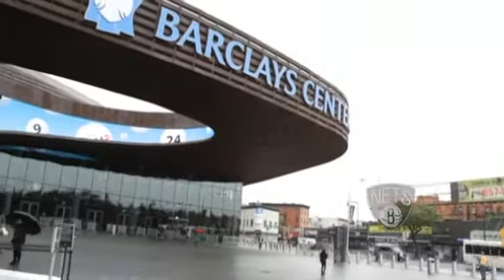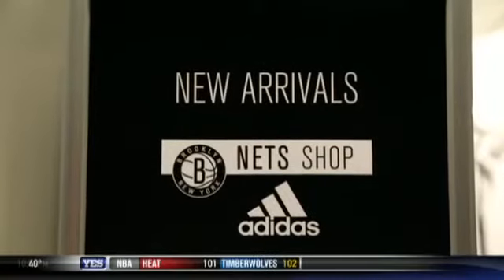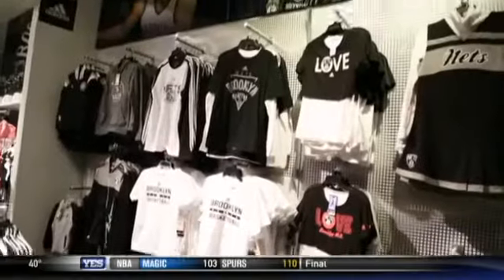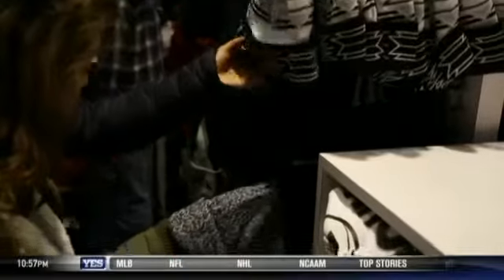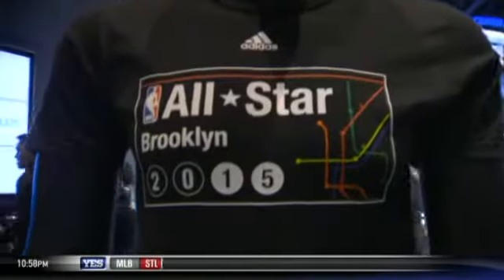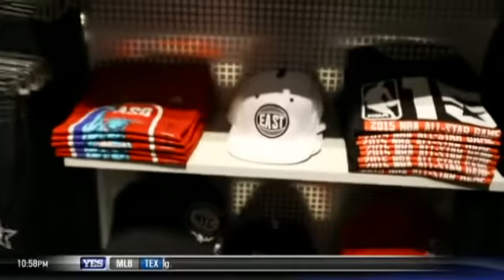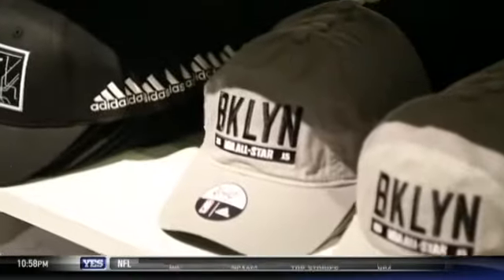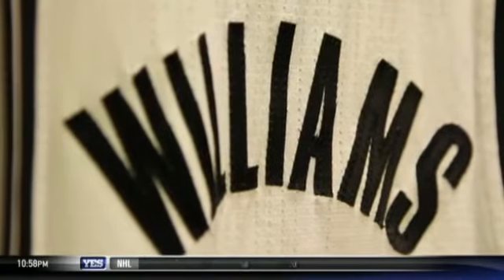The Brooklyn Nets shop is stocked for All-Star 2015